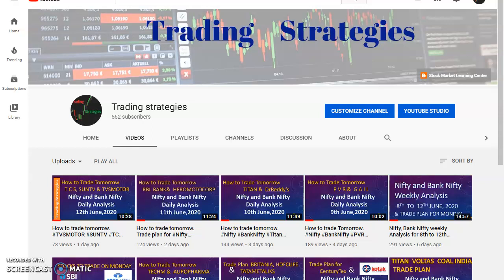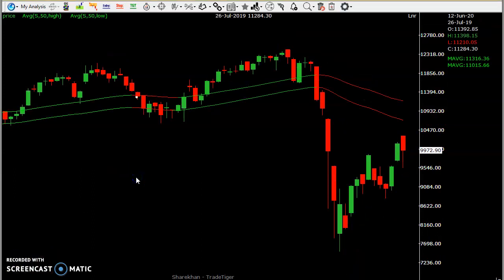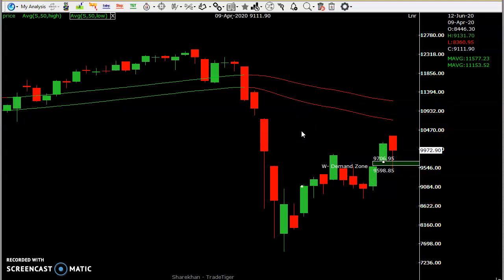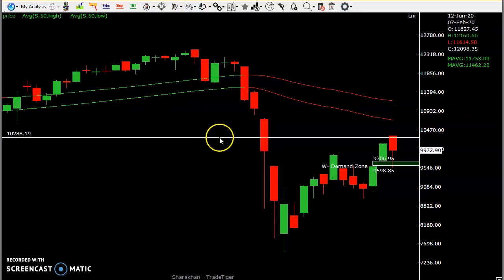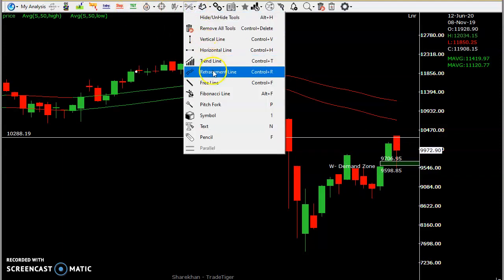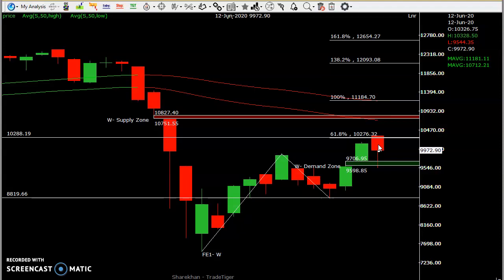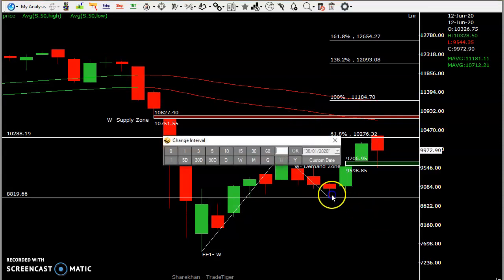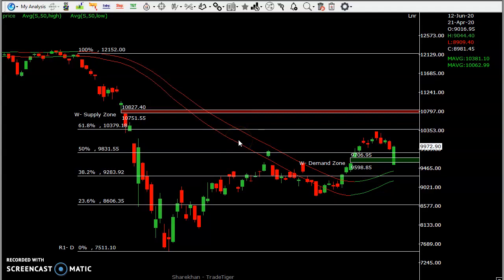Nifty and Bank Nifty Weekly Analysis, Trade Plan for Monday. Trading Strategies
This educational video is for those  who want to
Learn  and earn in share market every day,  Intraday, Positional  Trading, Options, Futures.
Nifty, and BankNifty weekly Analysis for 13th to 19th June, 2020.
TradePlan for Monday.

explicit permission is strictly prohibited.